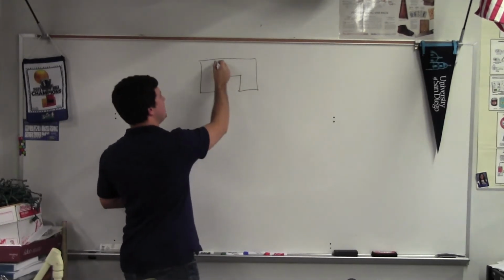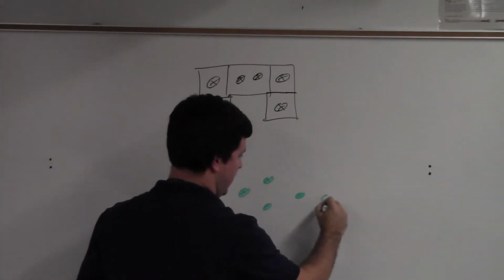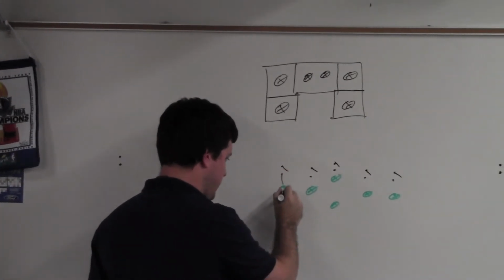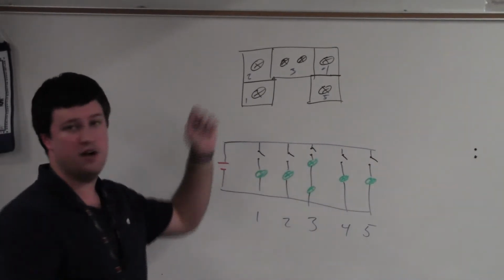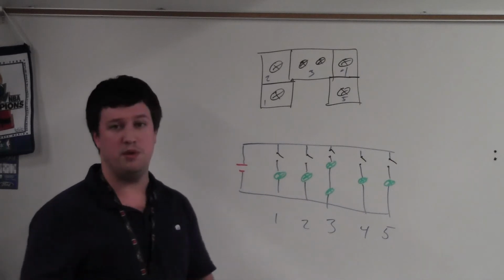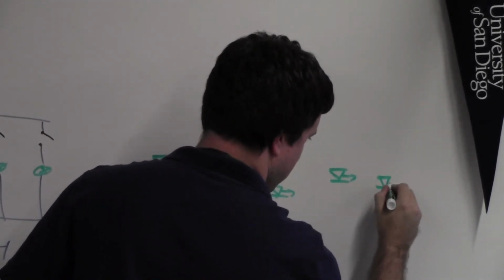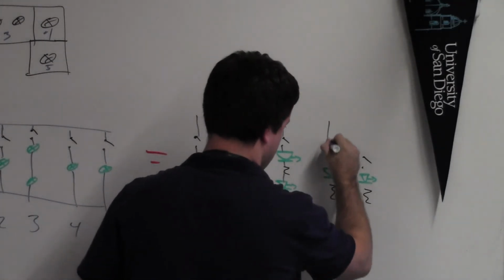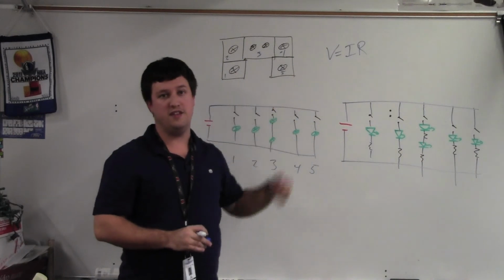Drawing your circuits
Here is a quick explanation on how I want you to go from a rough floor plan to a formal schematic for your circuit.